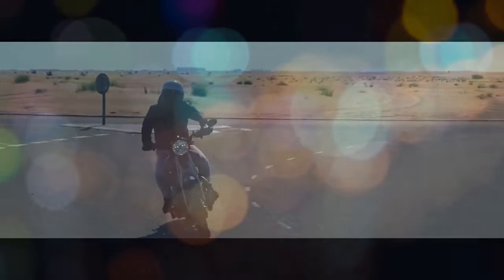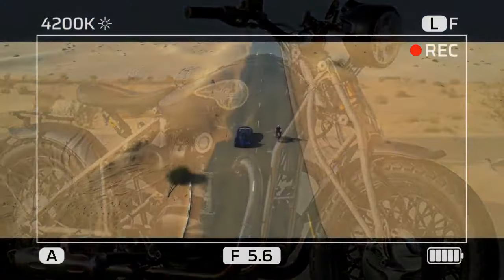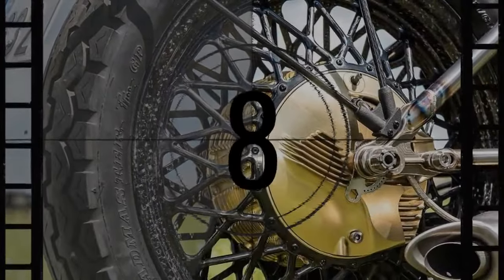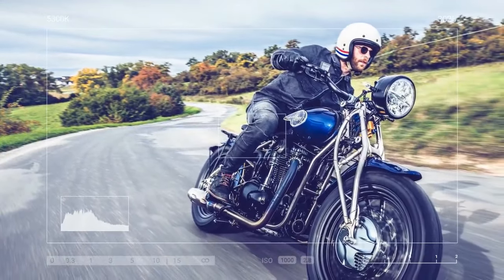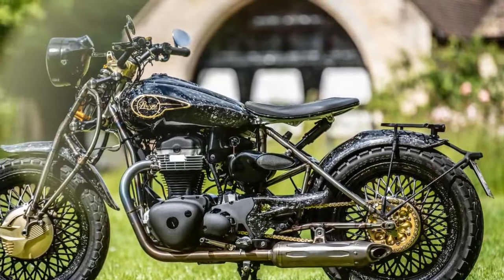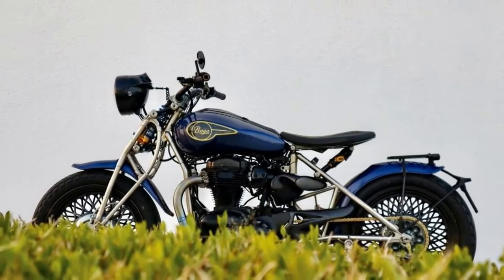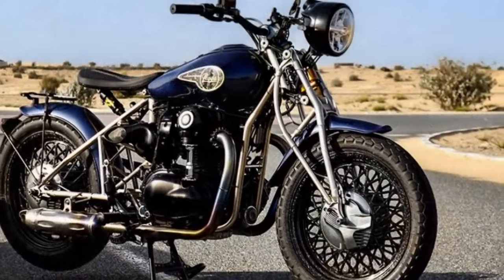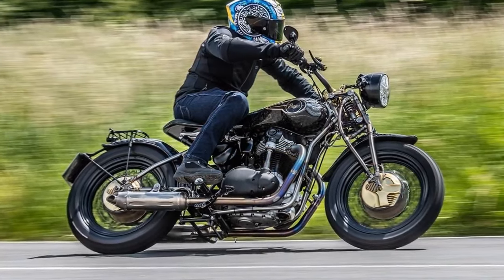2024 Praga ZS 800, Redefining Classic Motorcycles with Contemporary Innovations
2024 Praga ZS 800, Redefining Classic Motorcycles with Contemporary Innovations

1. We use trusted media sources in loading news and narrative content that we provide, in order to maintain accuracy and facts. We also include sources as references. please visit the sites we provide for more in-depth information related to the information or discussion we raise.

2. The material we use in making this video, is free and non-copyrighted content, or Creative Commons content, with fair use of content. If there is a problem or material that we use in the video in this channel, or there is a discussion about future business.